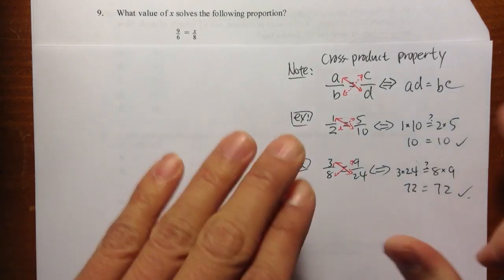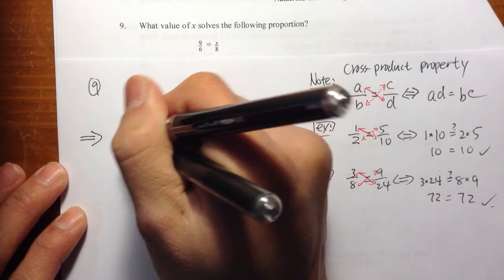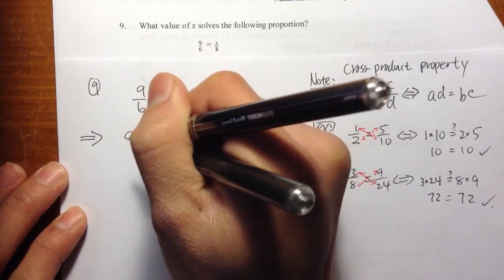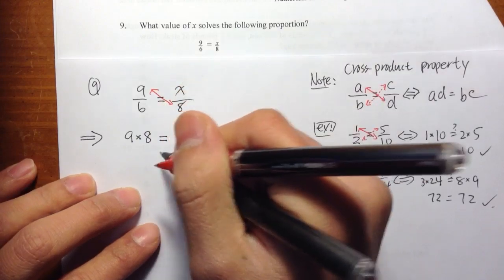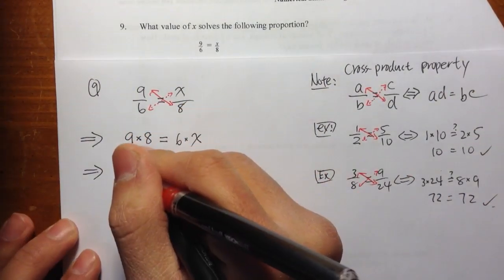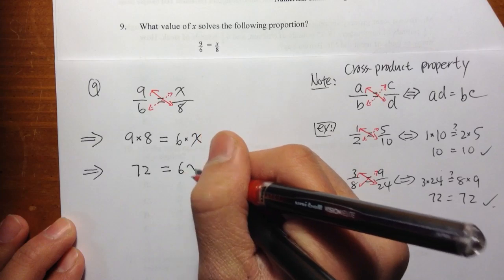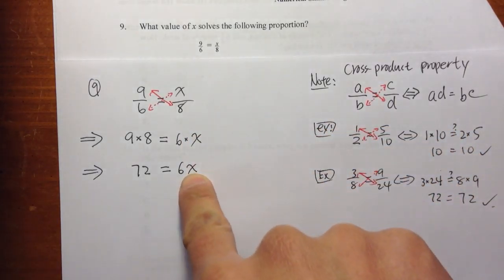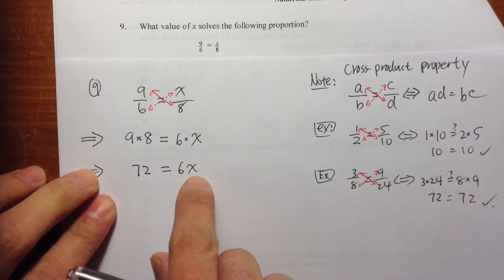[COMPASS] (Q9.) Numerical Skills/Pre-algebra, official practice problems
COMPASS, by ACT.org, is another computer adaptive exam similar to the ACCUPLACER.

For the pdf file of the practice problems, see page 1